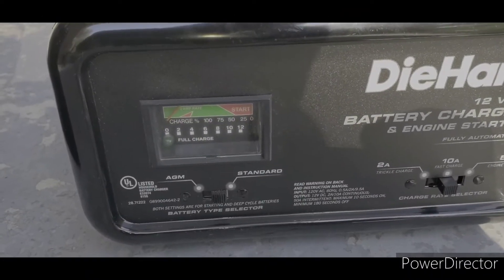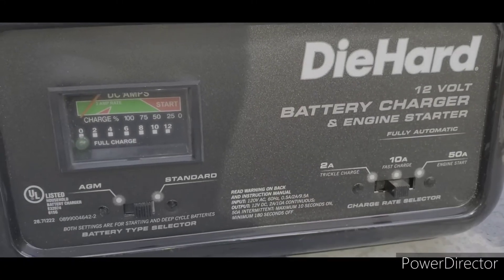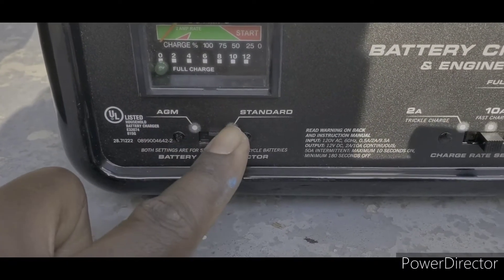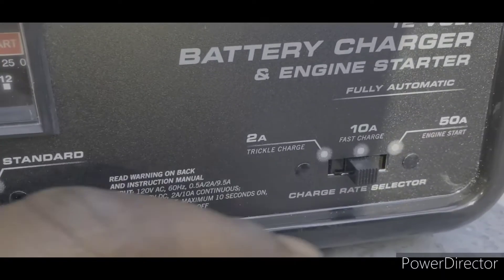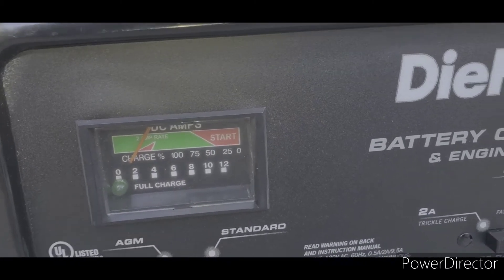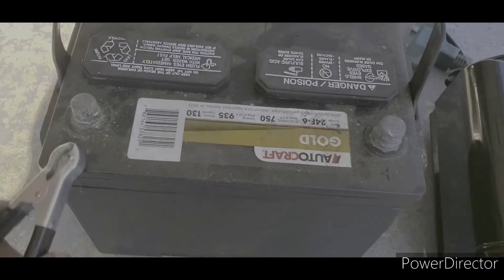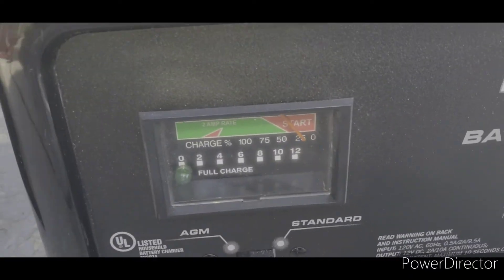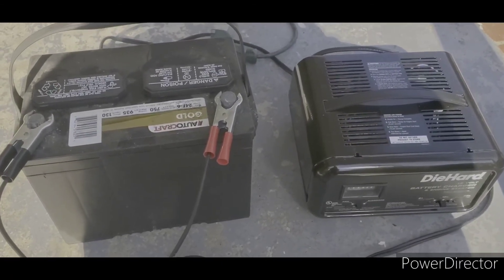How To: Charge a Battery & Read the AMP Meter (J.O.A.T.D.)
⭐OFFICIAL J.O.A.T.D. AMAZON STORE⭐

✅ Battery Terminal Cleaning Brush: Click here ➜
✅ Terminal Cleaner ➜

❤️Purchase Through My eBay LINKS❤️
☑️ DieHard 12 Volt Battery Charger Model 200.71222 ➜

⭐VIDEO DESCRIPTION⭐
I created this video for the sole purpose to teach those who do not know how to read a DC AMP meter. I also wanted to let people know that smart battery Chargers are garbage compared to fully automatic battery chargers and manual battery chargers. a smart battery charger cannot charge a completely dead battery. The battery has to have at least a 2-4% charge before it's able to start the charging process for a battery. Manual battery chargers are great the only downside is that it will continue to charge the battery even when the battery is completely charged. Fully automatic battery charger are the best because when the battery is fully charged it will stop the charging process.